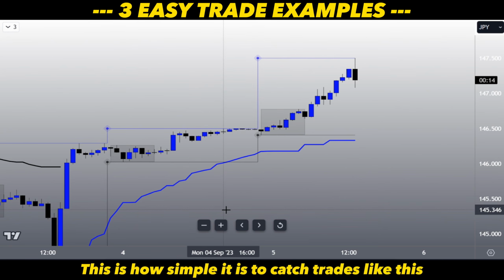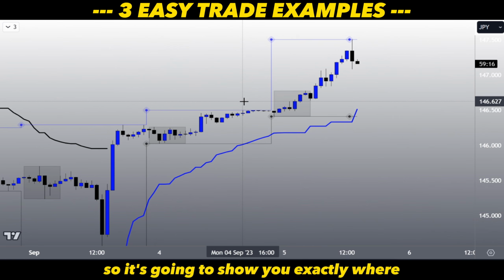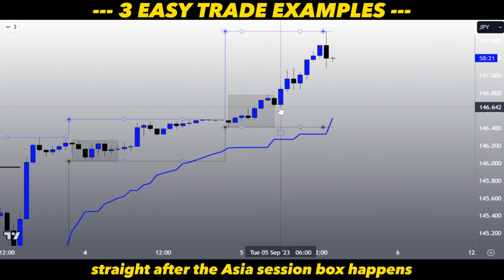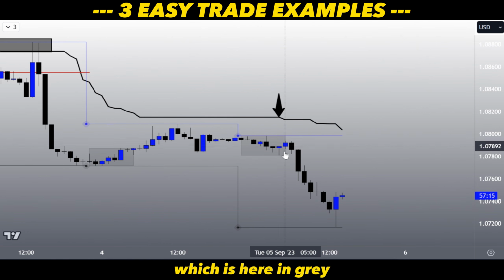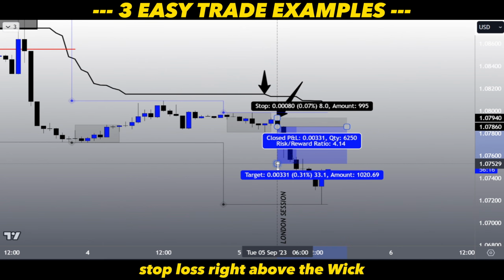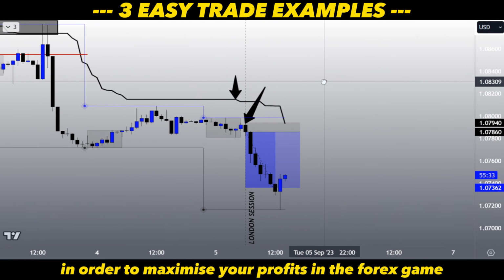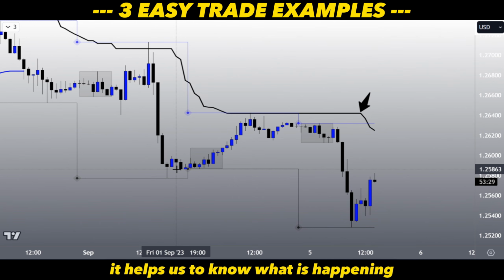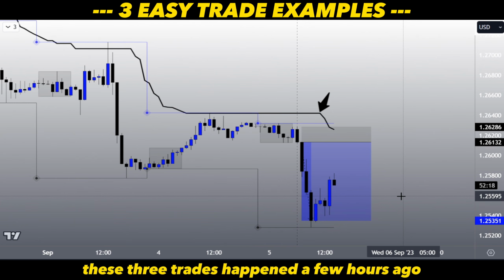Just (COPY AND PASTE) This Forex Strategy: 3 Trades, 3 Wins, 1 Day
Are you looking for the best forex trading strategies that work in 2023? Do you want to learn how to trade forex successfully and make consistent profits? If yes, then this video is for you!

In this video, I will share with you 3 forex trading examples that got results and made me profit. These examples are based on technical analysis.

You will learn:

How to use the forex 1-hour trading strategy to exploit short-term price movements
How to use price action trading to read the market and trade with just 3 indicators
How to use trend-following forex strategy to ride the direction of the market and maximize your profits
By the end of this video, you will have a clear understanding of how these forex examples work, and how to apply them in your own trading.

So, if you are ready to take your forex trading to the next level, make sure you watch this video till the end.